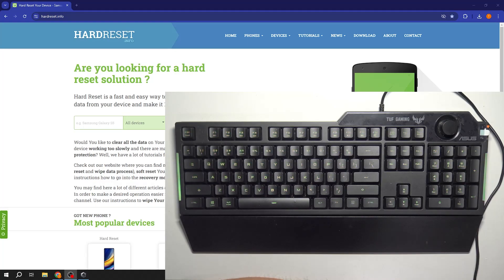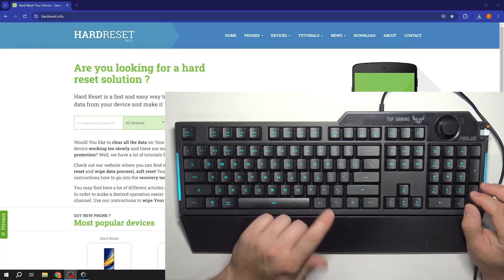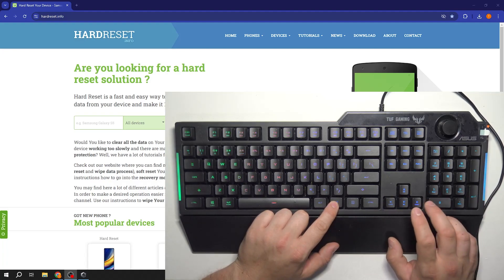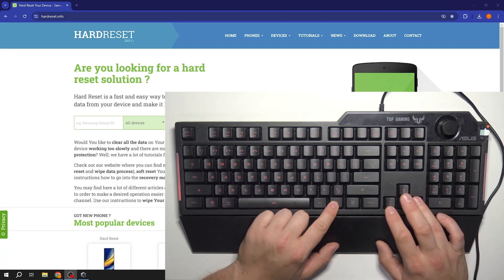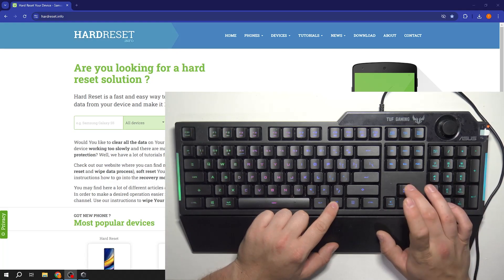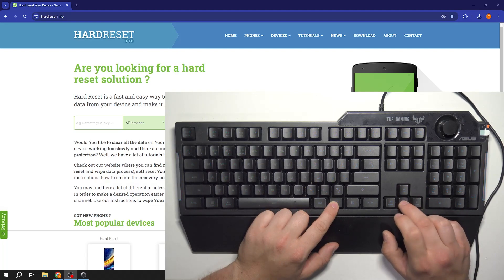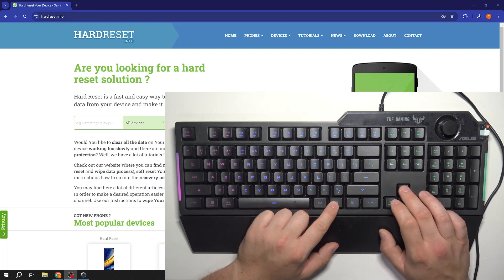How to Manage Lighting Effect via Shortcut on ASUS TUF Gaming K1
Find out more about ASUS TUF Gaming K1:
Hi! Explore the seamless management of lighting effects using shortcuts on your ASUS TUF Gaming K1 keyboard. Personalizing the lighting enhances your gaming setup, elevating your overall gaming experience. Follow our step-by-step guide to learn how to efficiently utilize keyboard shortcuts for adjusting lighting.

How to use lighting effect on ASUS TUF Gaming K1? How to set up lighting effect on ASUS TUF Gaming K1?